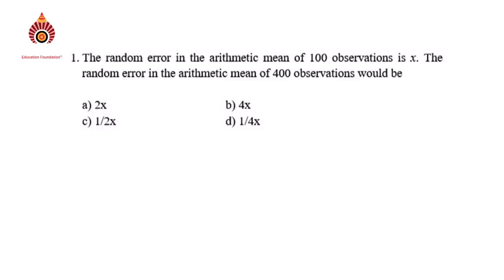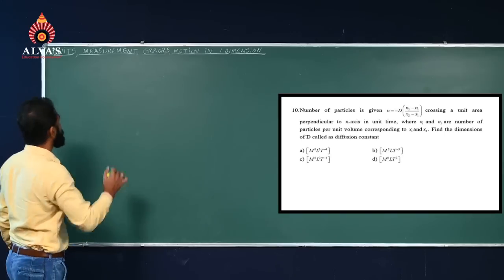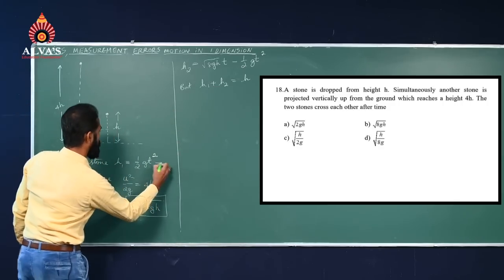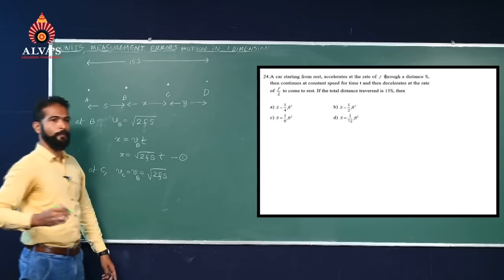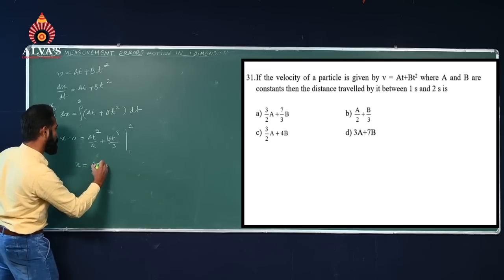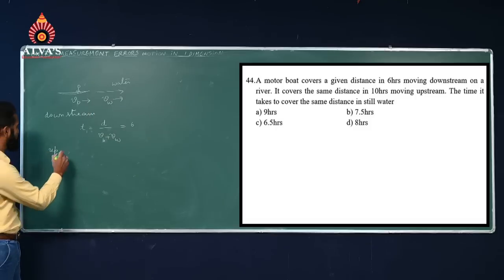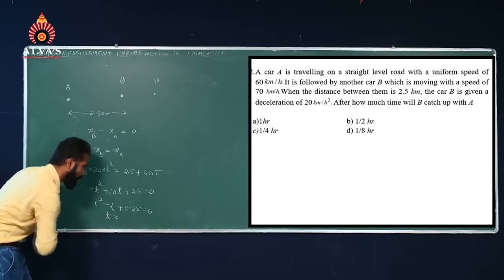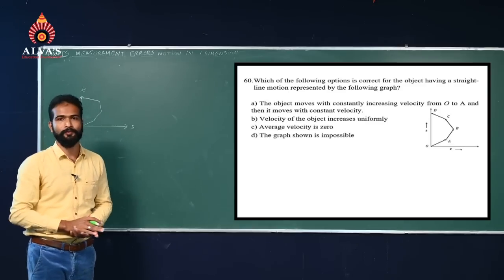Physics units and measurements by JOEL FERNANDES